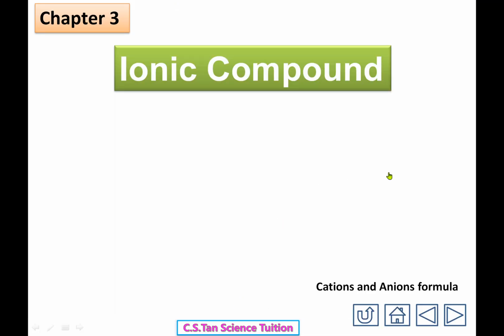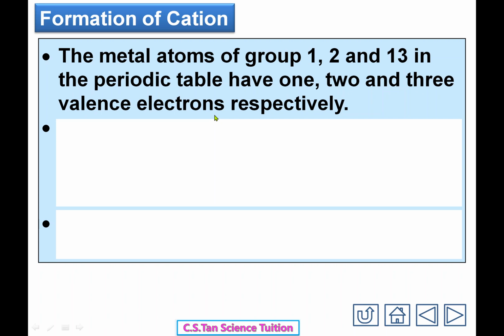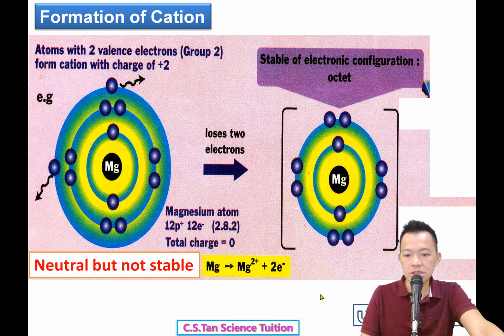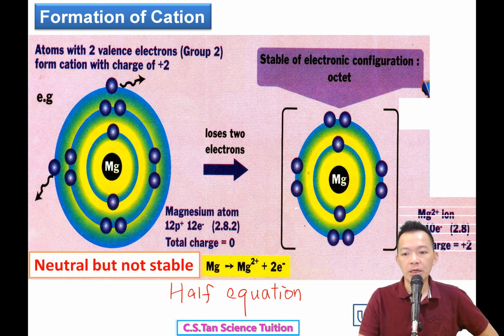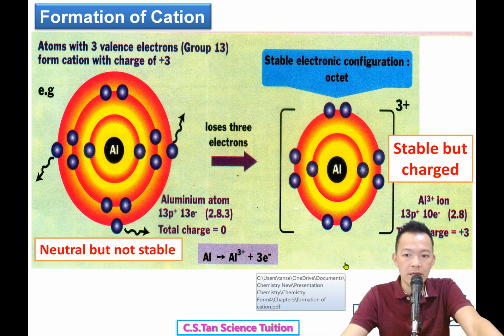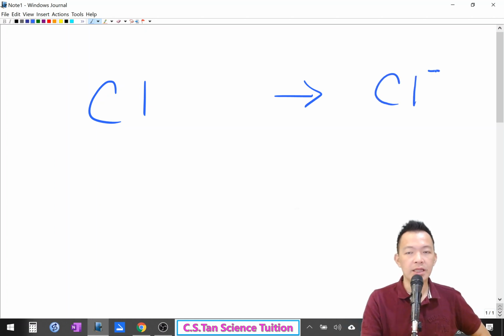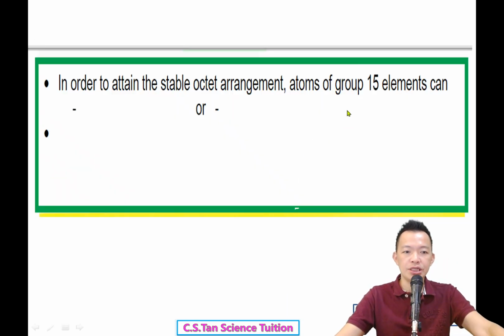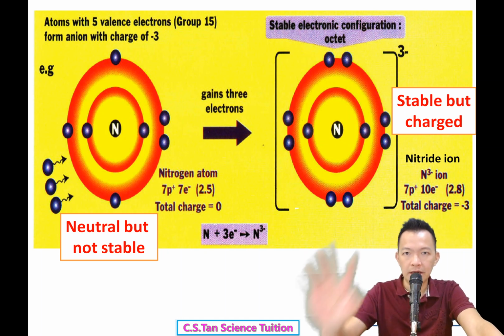SPM Form 4 Chemistry Chapter 5 Chemical Bond: Formation of Cation and Anion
SPM Form 4 Chemistry Chapter 5 Chemical Bond: Ionic Bond | Formation of Cation and Anion